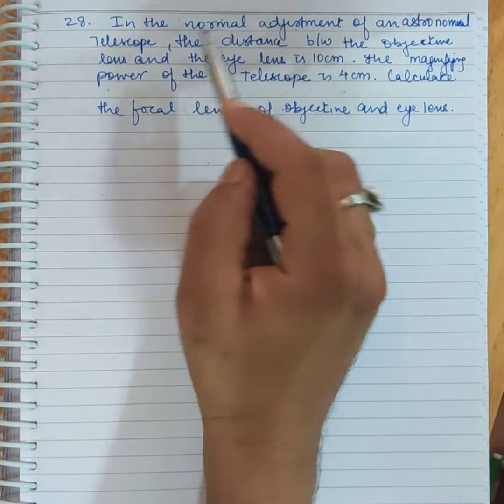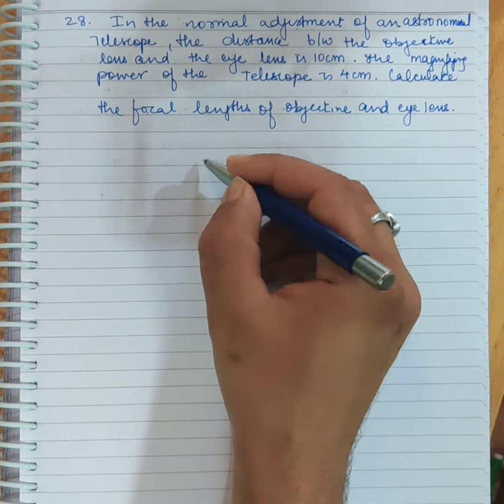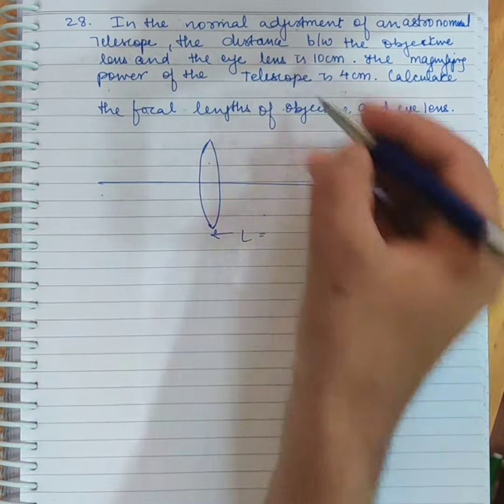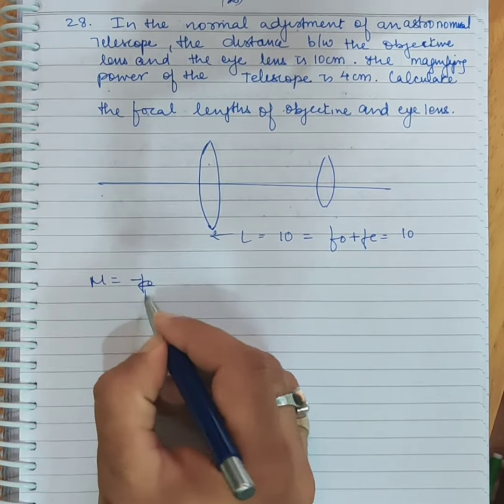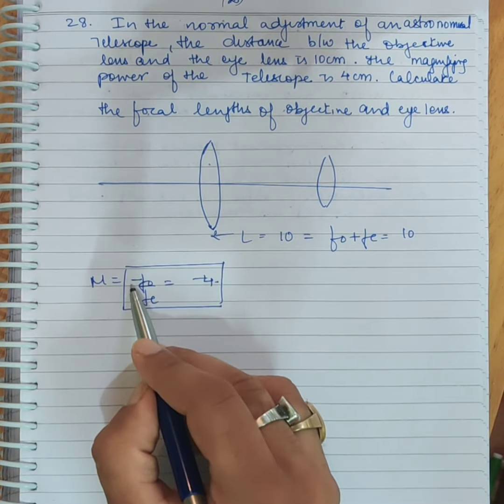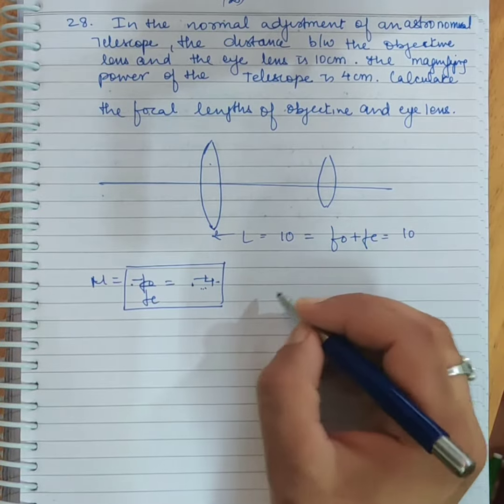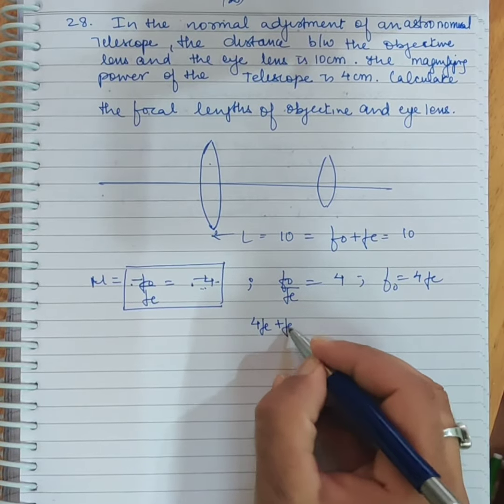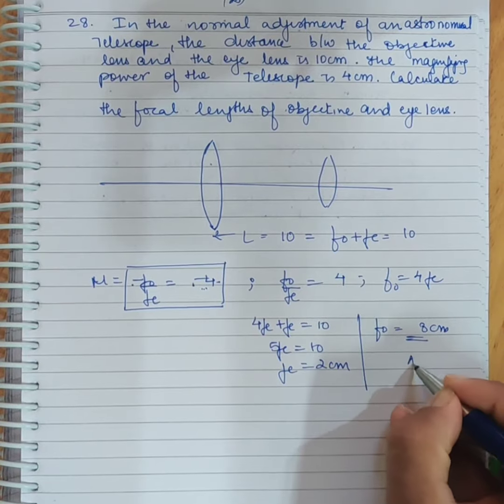Ray optics Q28 | 3 marks | telescope